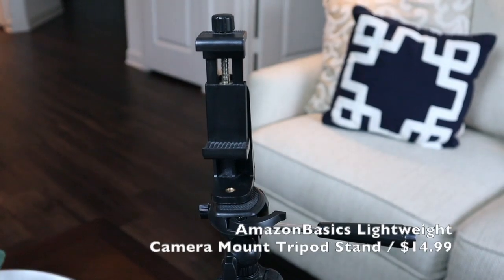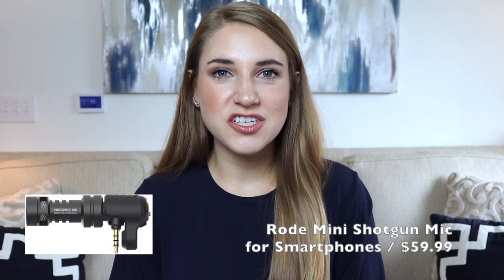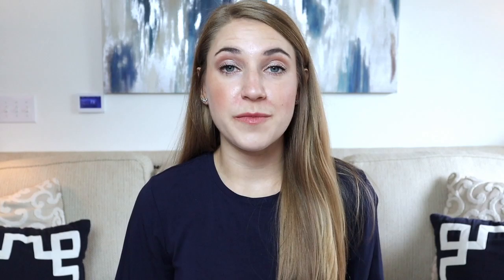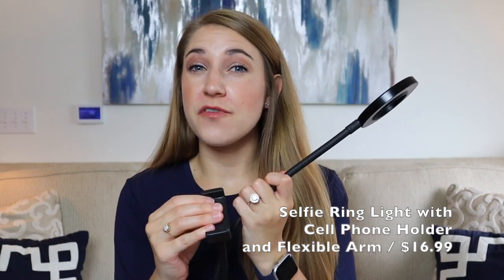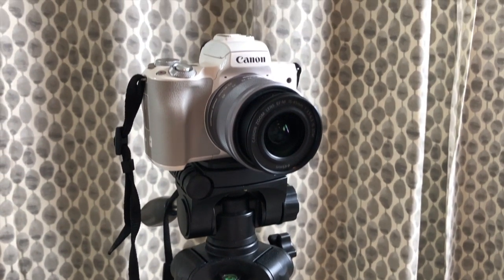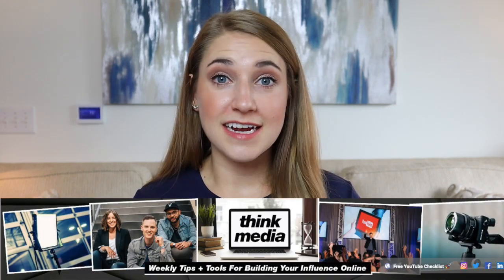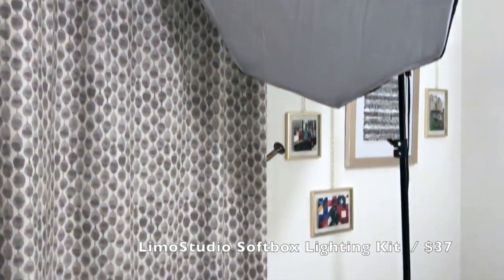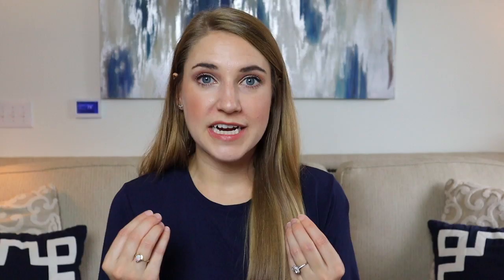WHAT I USE TO FILM MY VIDEOS | YouTube Equipment for Beginners | This or That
Are you curious about how to start a YouTube channel, and you don't even know where to begin with the equipment? I totally understand! It wasn't long ago that I was in your shoes worried about the best camera to use, how to set up a tripod, and where to get started on this YouTube Journey. You may be surprised to know that you don't need any fancy equipment to get started -- the best camera could be in your pocket right now, but I hope this video serves as a great starting point for those of you wondering what I use to film and edit my videos! Enjoy!

Products Mentioned:
AmazonBasics Lightweight Camera Mount Tripod Stand / $14.99
Rode Mini Shotgun Mic for Smartphones / $59.99
Selfie Ring Light with Cell Phone Holder and Flexible Arm / $16.99
Canon EOS M50 / $649
Zomei Travel Tripod 2-in-1 / $42.99
LimoStudio Softbox Lighting Kit / $37

You can always view a full list of my favorite amazon products by category by visiting my storefront